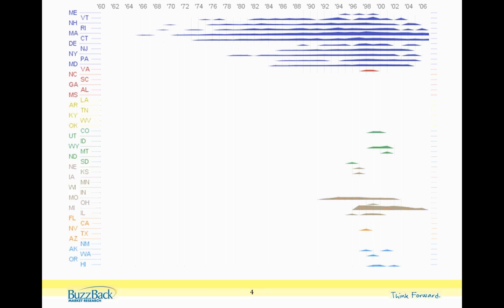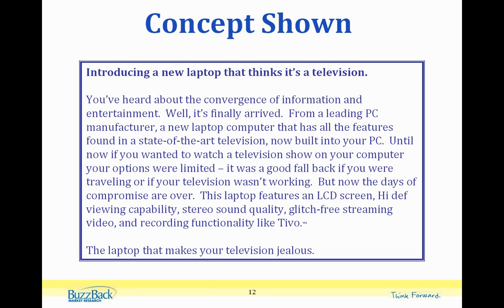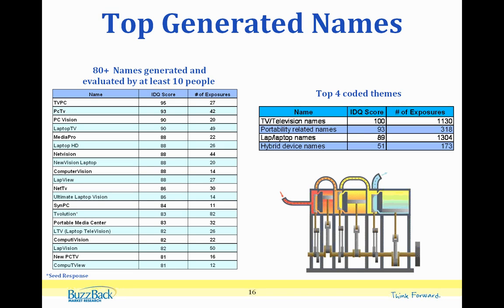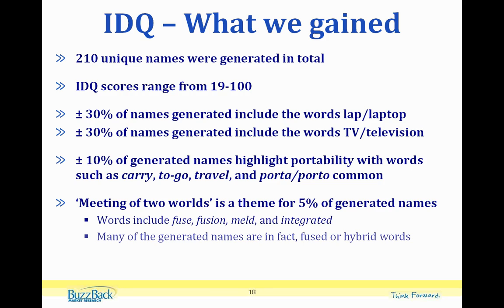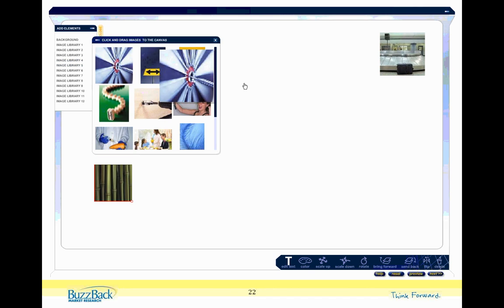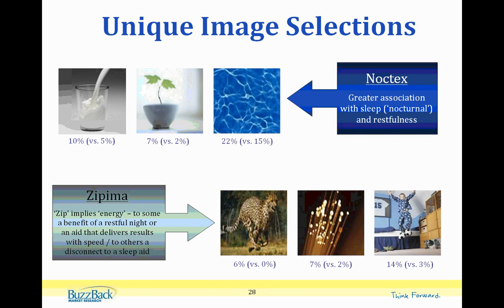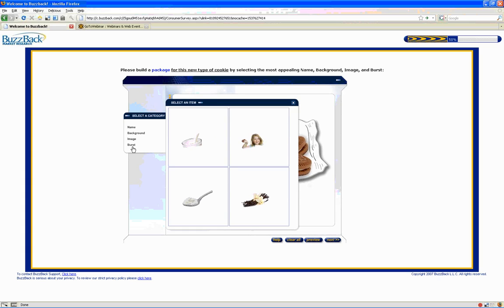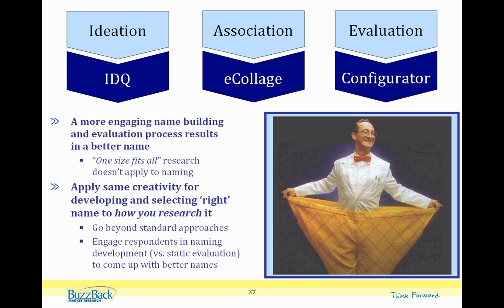Naming Approaches: Ideation, Association, Evaluation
December 2008 - New Online Research Approaches to Product Naming